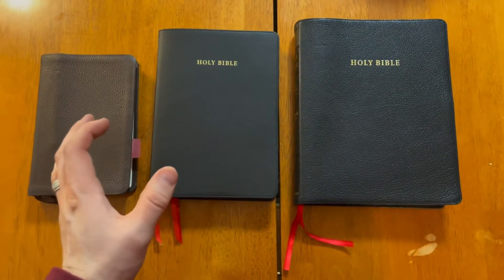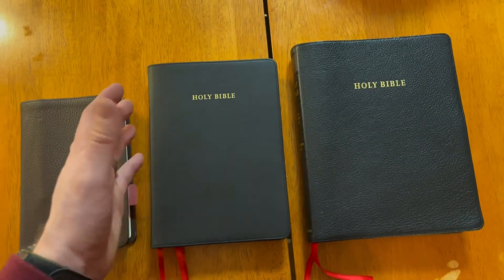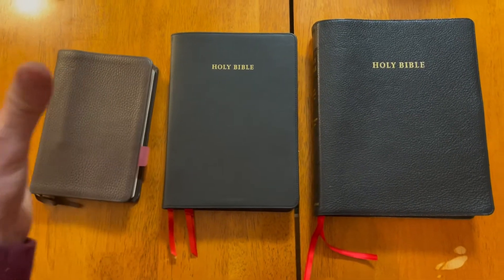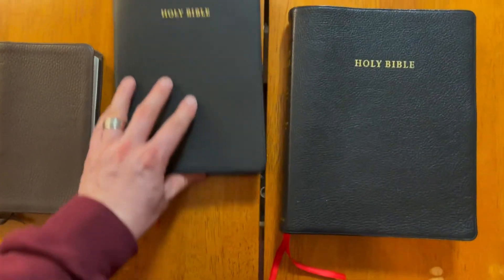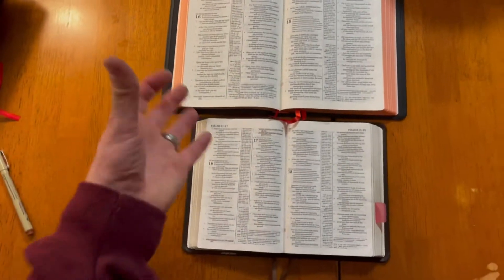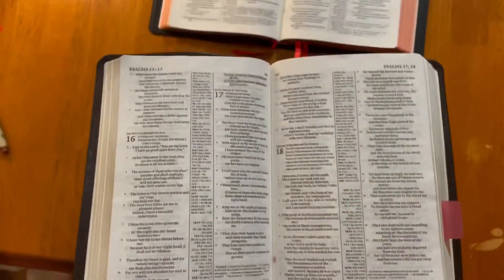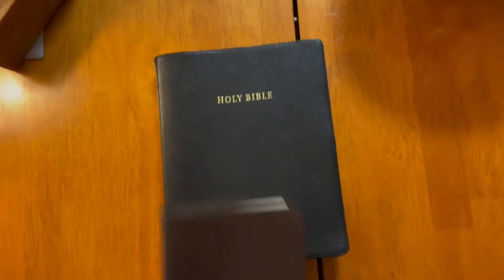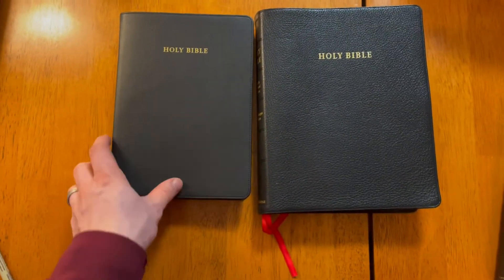Cambridge Bible Comparison Review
Here is a comparison video of the Pitt Minion, newly released Diadem, and the Wide Margin all by Cambridge! I hope this video helps you in your next purchase.

You can pick them up here:

ESV Pitt Minion Brown Calf-Split